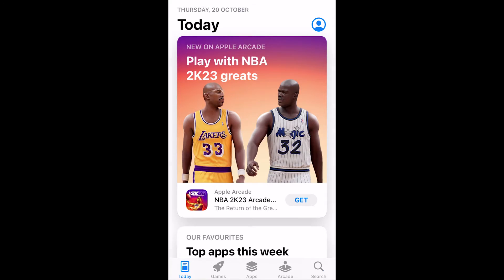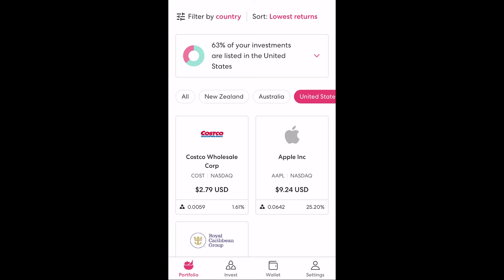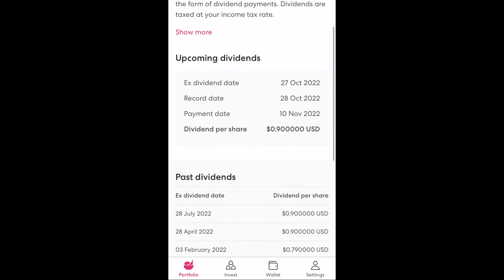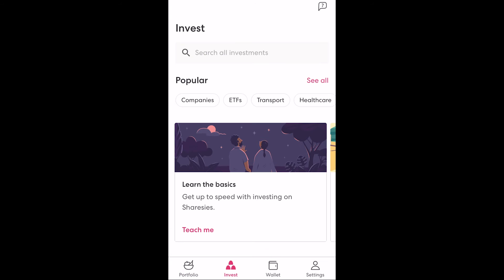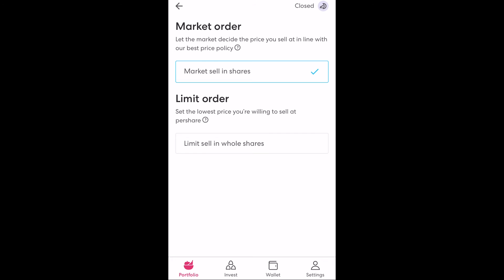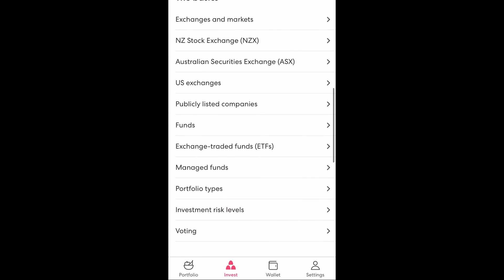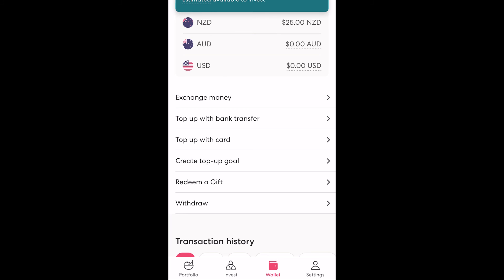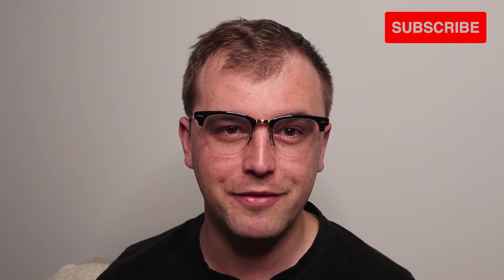Beginners Guide to the Sharesies App | Trade On The Go!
Sharesies up until earlier this year was an exclusively desktop service. Now with well over half a million users, Sharesies have developed an app for both iOs and Android devices that makes it easy to buy and sell over 8,000 investments on the go.

In this video I run through the Sharesies app and all its features. It offers virtually the same functionality as you'd find on the website, but of course it is now much easier to navigate. With Sharesies now offering NZ, AU, and US based investments, they now have a broad range of investments available for investors.

// TIMESTAMPS
► 0:00      Intro
► 0:17      Referral Code
► 0:55      Portfolio Tab
► 2:58      Investment Screen (Costco Example)
► 6:05      Buying and Selling Investments
► 8:32      Invest Tab
► 11:50    Wallet Tab
► 13:33    Settings Tab
► 13:58    Outro

Song: Skylines - Anno Domini Beats